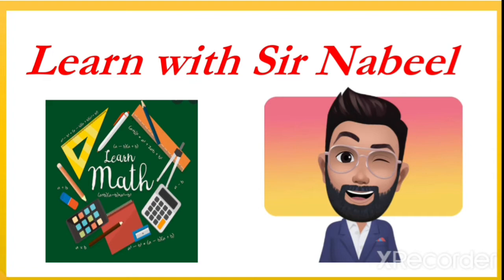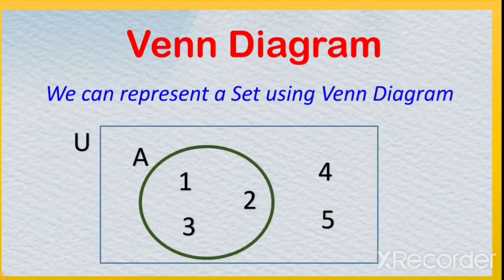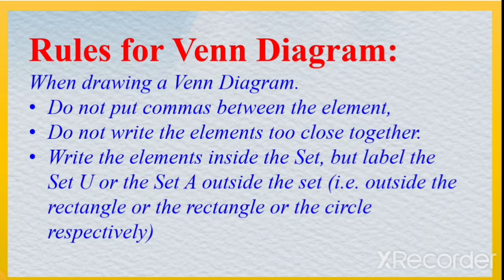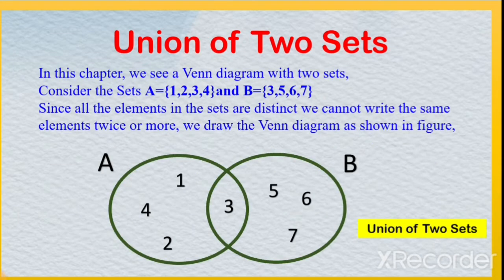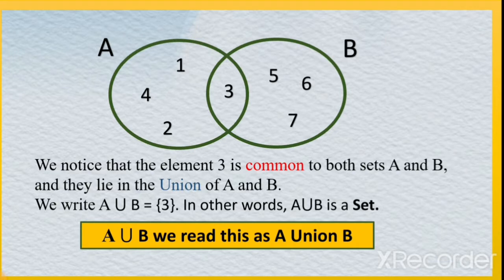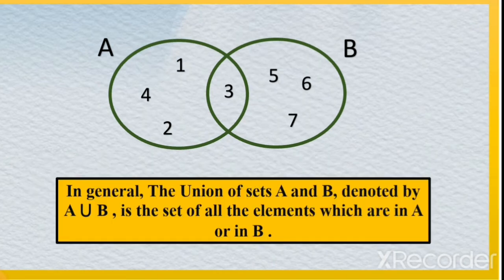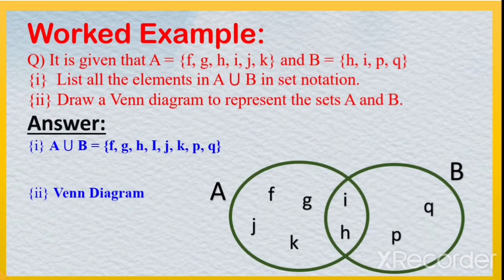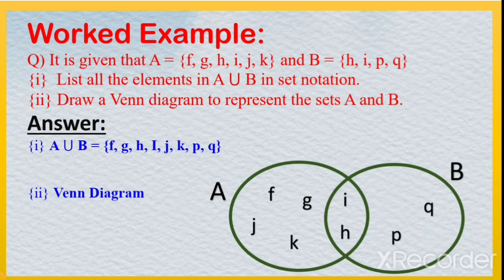Union of Sets Through Venn Diagram | How to Solve Sets in Venn Diagrams with Examples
Union of sets by Venn diagram for disjoint sets, overlapping sets and A is subset of B
This video is about: Performing Union of Sets Through Venn Diagram.
Sir Nabeel mission is to provide education for anyone, anywhere.  I teach students important lessons about Mathematics, physics, finance, geometry, algebra, grammar, etc. Looking for a good explainer video for in your class? Or just looking for ideas? Then this is definitely the place for you.